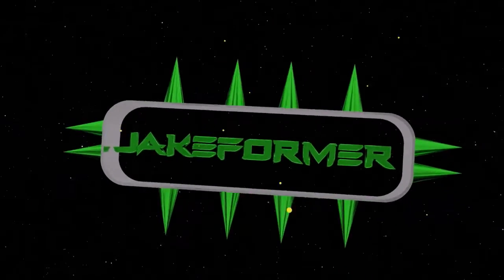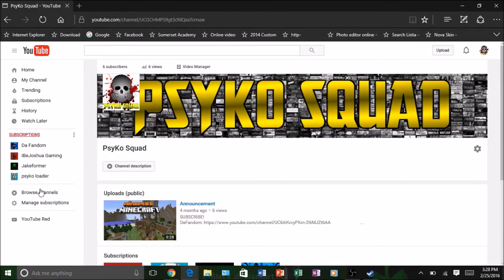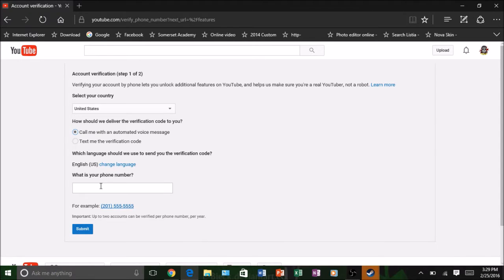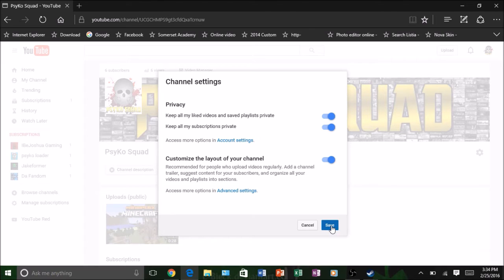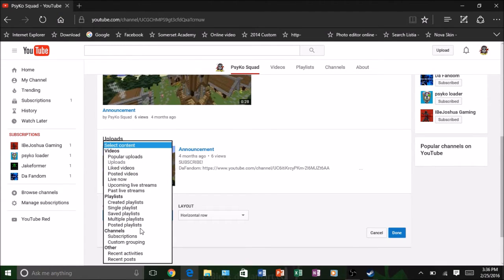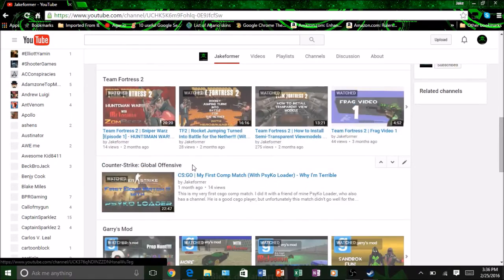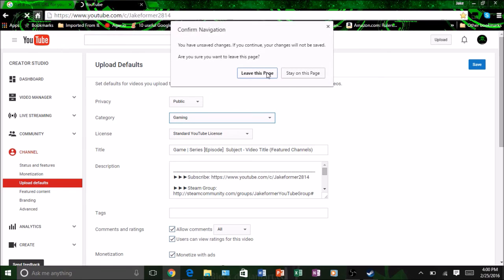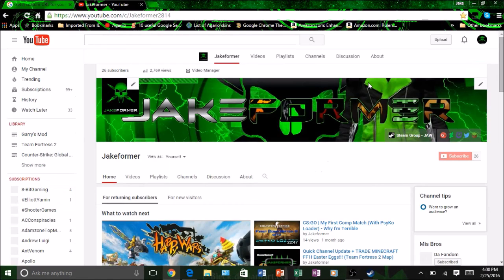How to Change Your YouTube Channel Layout (2016)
Default upoad title: Game | Series [Episode]  Subject - Video Title (Featured Channels)